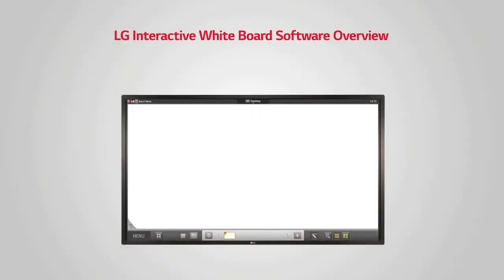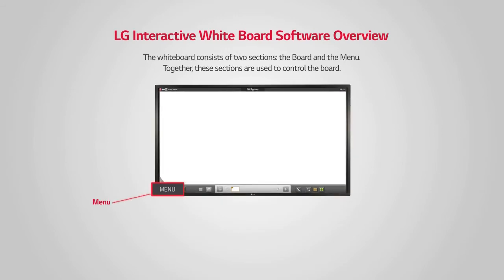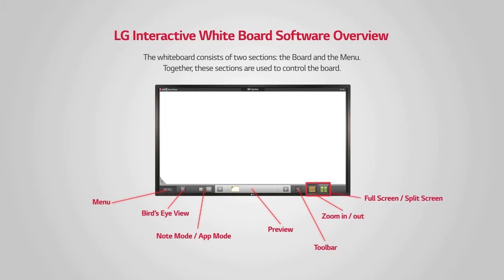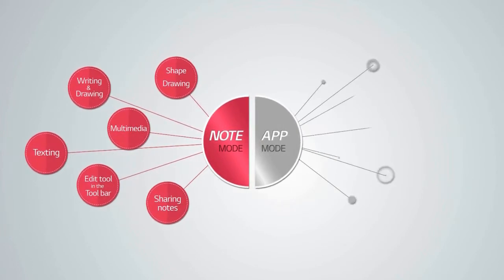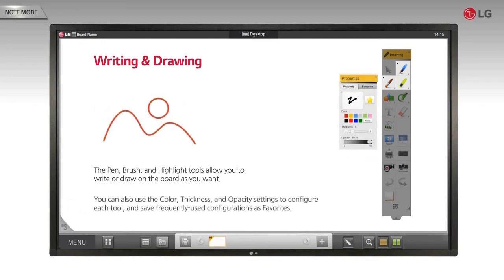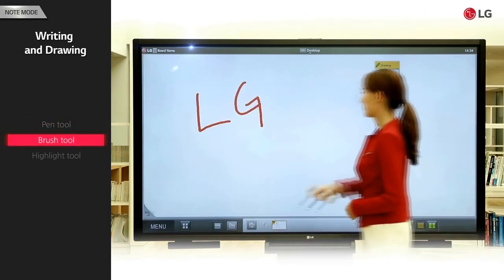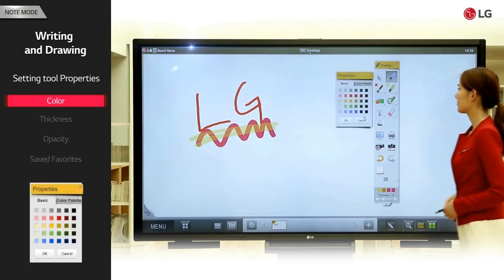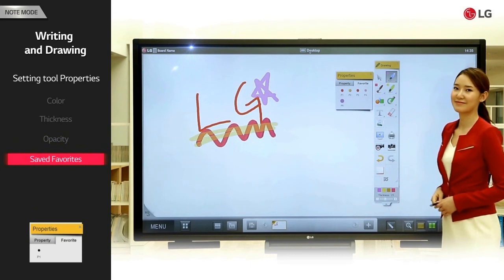LG Interactive White Board Software Part 1.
Imagine interactive digital board that you can write and erase as you desire, and you’ll get LG Interactive Whiteboard Software.
Easily learn how to use it by watching the video.